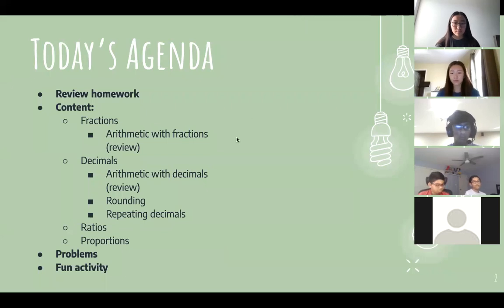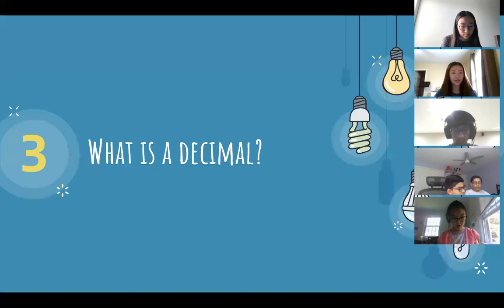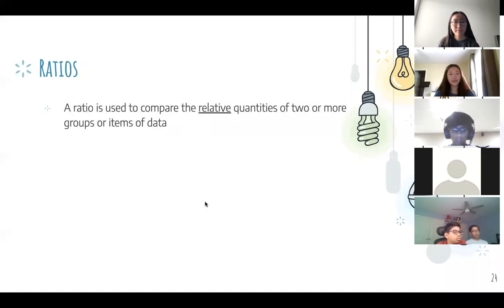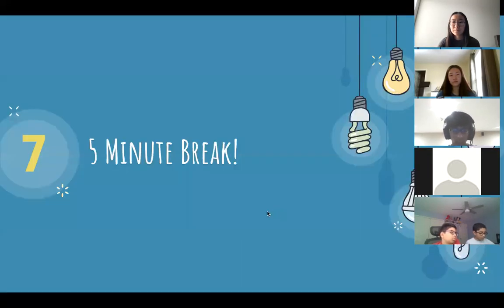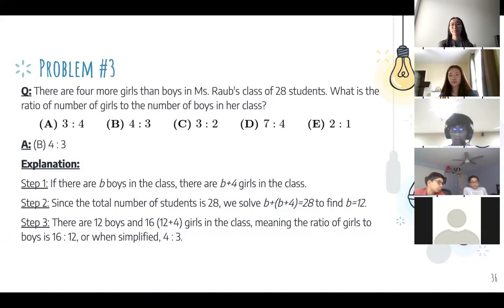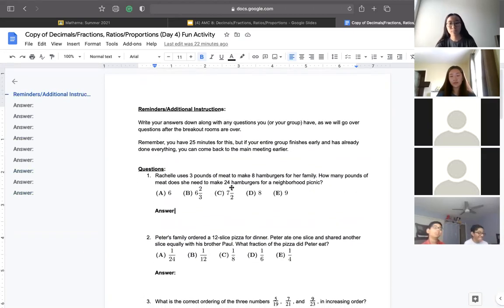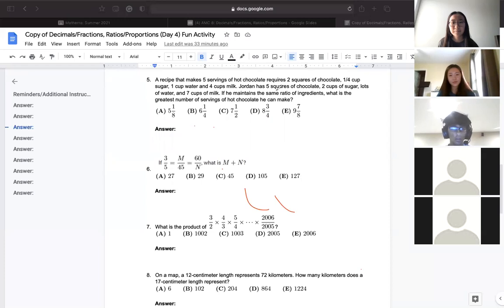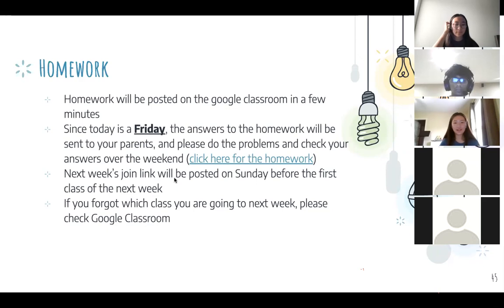(1) Day 4: Prealgebra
Topic: Decimals, Fractions, Ratios, and Proportions